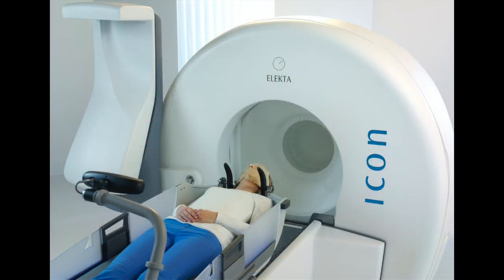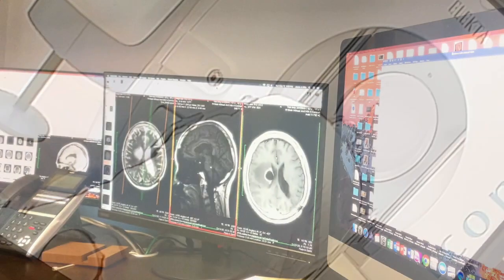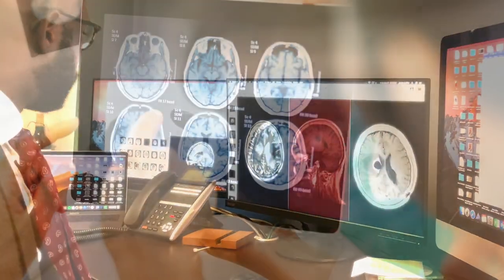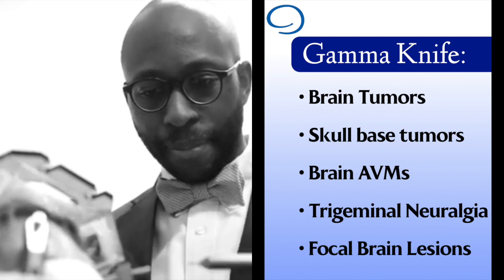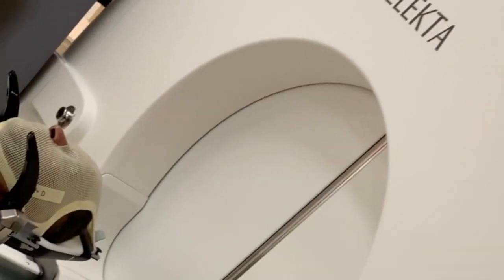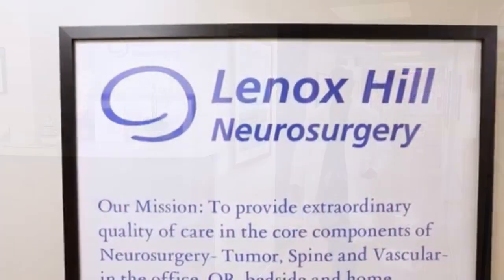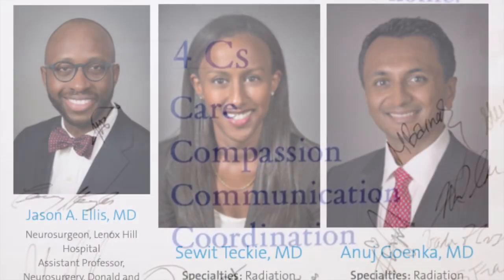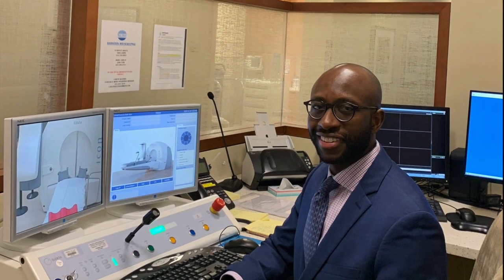Gamma Knife Radio-Surgery | Lenox Hill Neurosurgery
In this video, you will find additional information that may be of interest regarding your upcoming Gamma Knife Radio-surgery procedure. Gamma Knife is a radiation delivery system that allows for very precise treatments of various pathologies within the brain. the most common diagnoses that we effectively treat with gamma Knife include:
-Brian Tumors
-Skull Base Tumors such as meningioma and acoustic neuroma
-Brain AVMs
-Trigeminal Neuralgia
-Focal Brain Lesions
Gamma Knife is a minimally invasive procedure that is performed on an out-patient basis. it involves no cutting, no sutures, no scars and no pain.
In fact, many patients return to work the very next day after undergoing Gamma Knife radio-surgery treatment. Depending on the size location, complexity and type of pathology, either a stereotactic head frame or a stabilizing mask may be utilized during your treatment. Your safety is our number one priority here at Lenox Hill Neurosurgery. Our expert team of Neurosurgeons, radiation oncologists, and radiation physicists work collaboratively to ensure the best outcome for you.